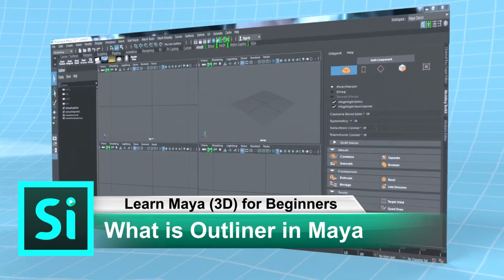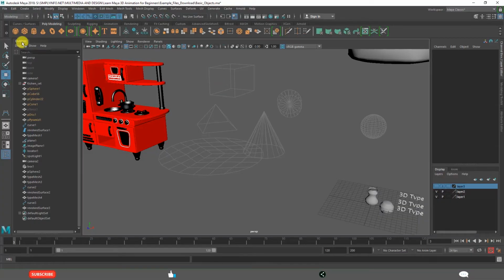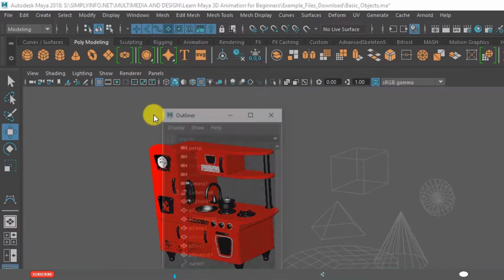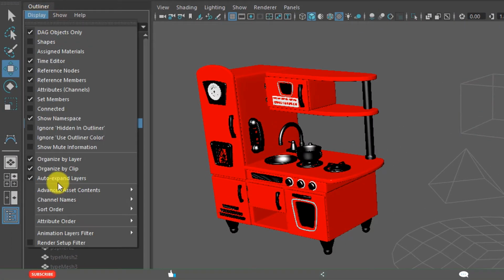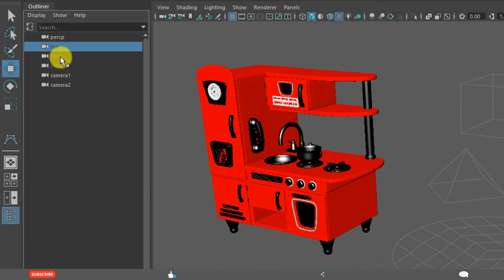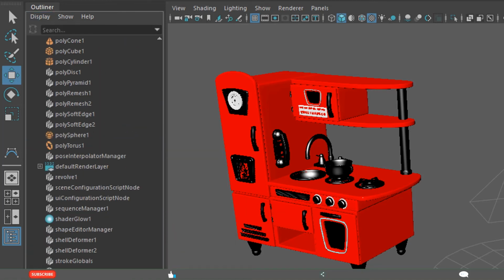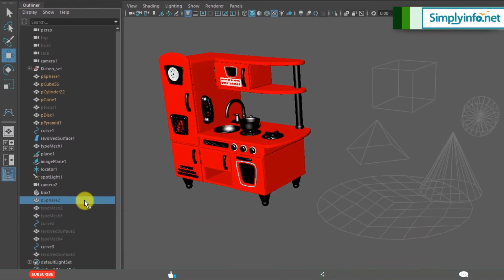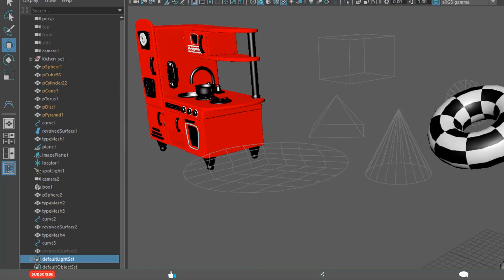What is Outliner in Maya 2018 | Learn Maya 3D Animation for Beginners Tutorials #55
Learn Autodesk Maya 2018 3D Animation and Modeling basics (Essentials / Fundamentals) in this extensive free course. In this specific video, learn Outliner in Maya explained in a very easy and simple way useful for 3d beginners learners.
The following concepts are explained in this video tutorial.
- Outliner in Maya
- Different Outliner Options
- Importance of Outliner in  the Maya work flow

Sec 4 - Main Menus and Common Windows
1. Maya Common Menus Overview
2. Hotbox and Marking Menus
3. Status Line
4. Shelves & Custom Shelf
5. Object Attributes & Attribute Editor
6. Channel Box
7. Attribute Editor
8. Outliner
9. Hypergraph
10. Maya Nodes
11. Layer Editor
12. Preferences
13. Command Line

Team SimplyInfo.net